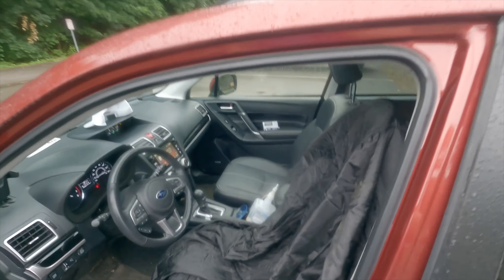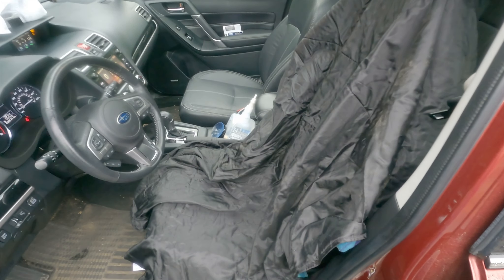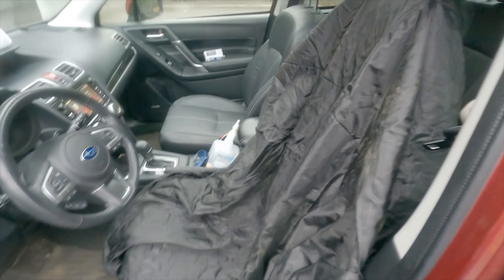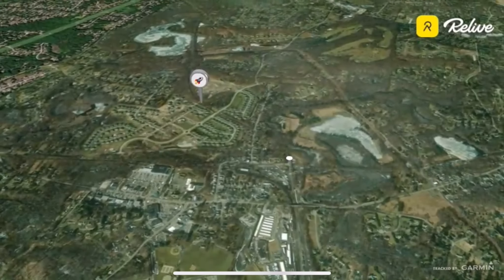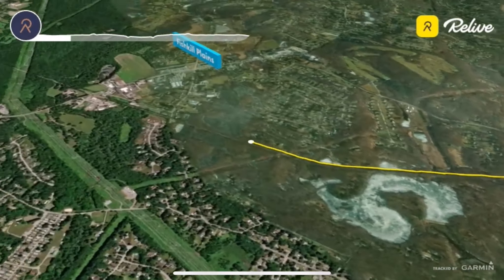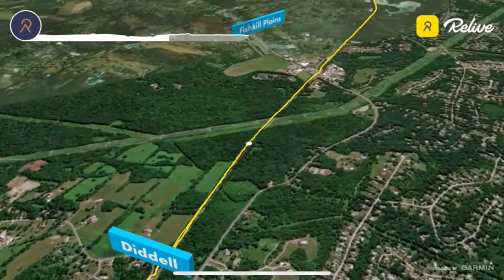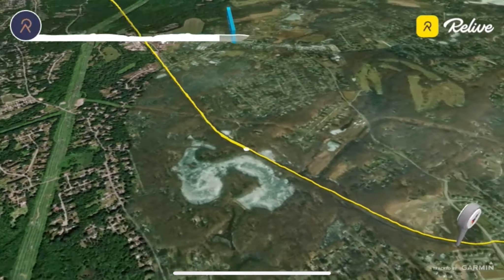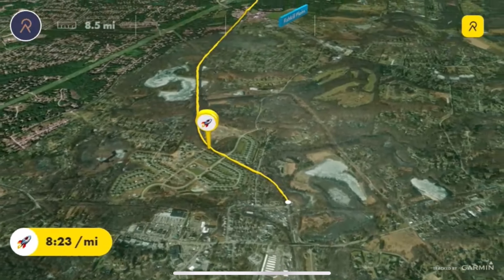Getting Ready for NYC Marathon Training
A day with a rainy long run in the morning and beautiful sunsets after dinner.

Working on building a base, and getting back into shape before the training block starts for NYC 2021.